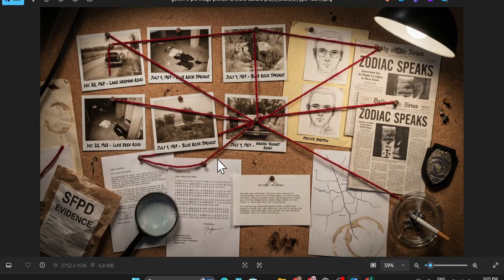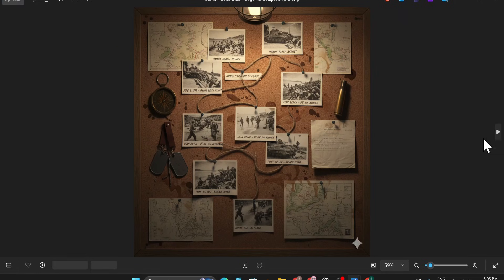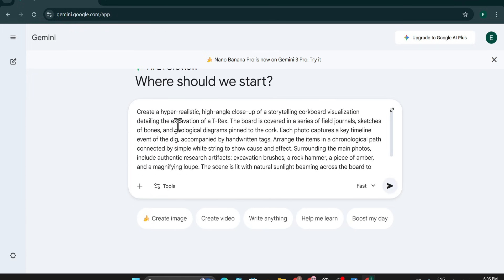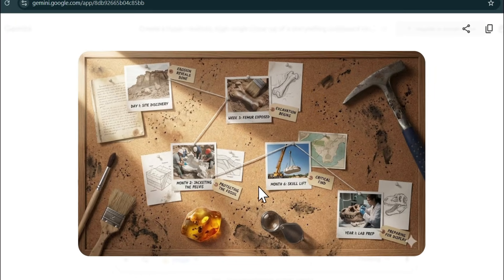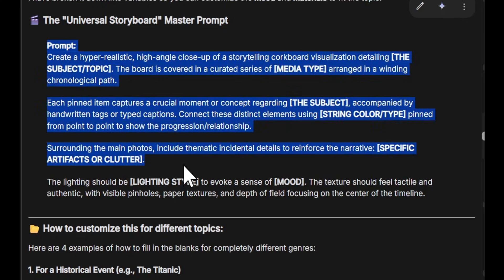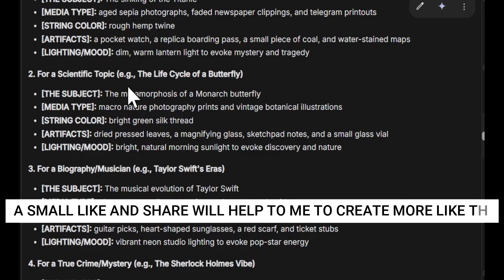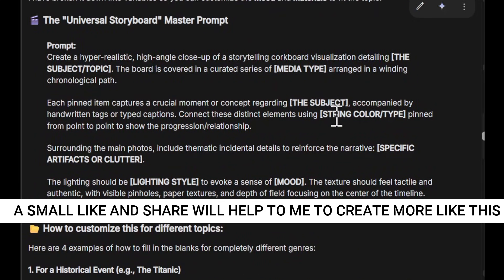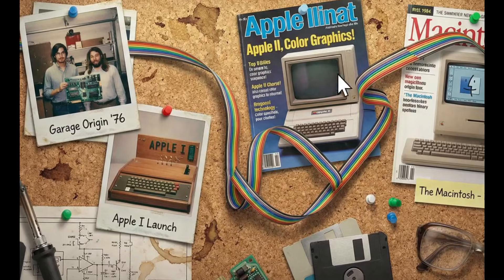Secret Nano Banana Pro Prompts to Create Any Story Board image | Nano Banana Pro Tutorial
Looking for the best Nano Banana Pro Prompts to unlock insane results in your nano banana pro tutorial workflow?
Then this video will show you the real secrets nobody shares online.

⭐ 𝐖𝐡𝐚𝐭 𝐘𝐨𝐮 𝐖𝐢𝐥𝐥 𝐋𝐞𝐚𝐫𝐧 𝐈𝐧𝐬𝐢𝐝𝐞 𝐓𝐡𝐢𝐬 𝐕𝐢𝐝𝐞𝐨
✨ Hidden nano banana pro tutorial techniques that boost output quality
🧠 Advanced nano banana pro prompts + Nano Banana 2 workflow combo
🎬 How to use nano banana pro tutorial tricks to boost your productivity
⚡ The correct way to integrate Nano Banana 2 into your workflow
🚀 Exclusive prompts that 99% of users never show publicly

NANO BANANA MASTER PROMPT TO CREATE STORYBOARD -

🎬 The "Cinematic Documentary" Master Prompt
Prompt:
A cinematic, high-resolution 4K documentary film still capturing [THE SUBJECT]. The shot is framed as a [SHOT TYPE: e.g., close-up interview, over-the-shoulder re-enactment, wide establishing shot] set in [THE LOCATION/SETTING].
The lighting is [LIGHTING STYLE], highlighting textures of [SPECIFIC DETAILS: e.g., skin pores, rust, fabric, dust motes]. The color grading is [COLOR MOOD] to match the era or theme.
The image should have a shallow depth of field (bokeh) to separate the subject from the background, with a slight film grain to mimic high-end cinema cameras. Key elements to include: [PROPS OR ACTION].
Aspect Ratio: 16:9. Style: Photorealistic, National Geographic/Netflix production value.

EXAMPLE PROMPT FOR THE APPLE HISTORY  -

Create a hyper-realistic, high-angle close-up of a storytelling corkboard visualization detailing the history of Apple Computer starting in a garage. The board is covered in a series of 1970s vibrant Kodak-style polaroids and magazine covers pinned to the cork. Each photo captures a key timeline event of the company, accompanied by handwritten tags. Arrange the items in a chronological path connected by multi-colored ribbon cable wires to show cause and effect. Surrounding the main photos, include authentic research artifacts: floppy disks, a soldering iron, thick-rimmed glasses, and circuit board scraps. The scene is lit with bright fluorescent garage light to evoke an innovation and retro-tech atmosphere. Include incidental details like coffee stains. Aspect Ratio: 16:9.

This video also covers nano banana ai, nano banana tutorial, nano banana pro free, nano banana pro tutorial, AND how to combine AI tools like Gemini 3 Pro, Gemini 3.0 Pro, Google AI Studio, generative AI, AI image generator, best AI tools, and more — to build a complete creative pipeline.